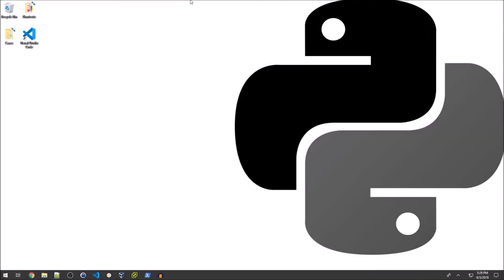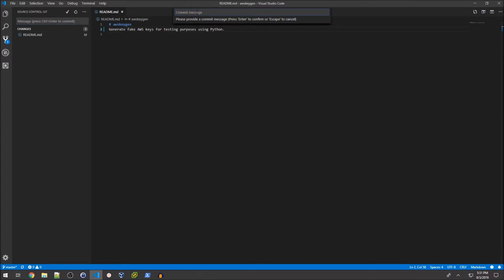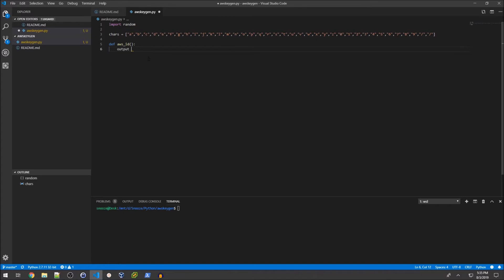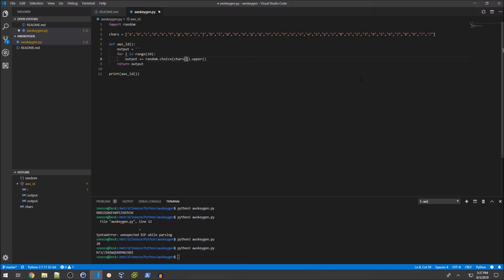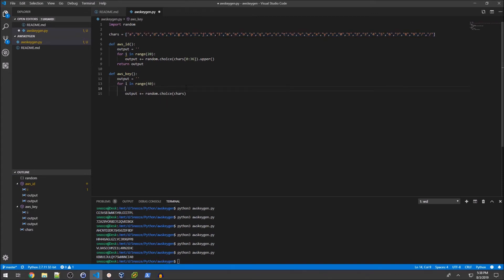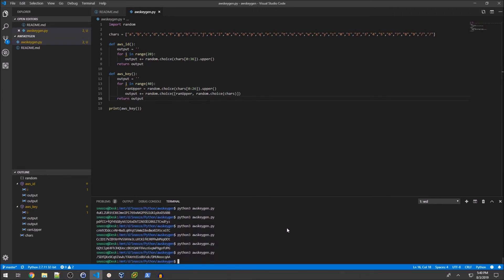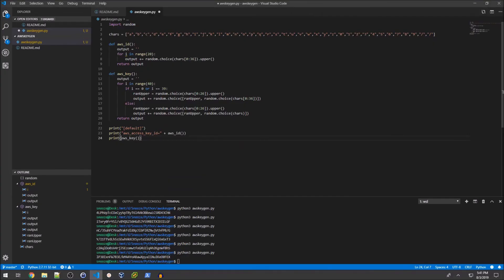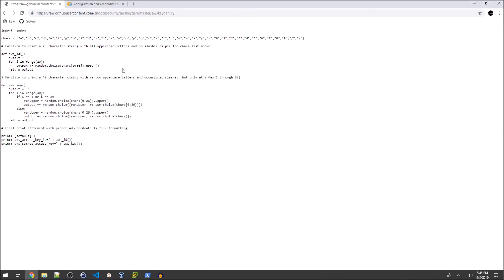Fake AWS Key Generator (Part 1) - Python Function Design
That said, this is the first video in a multi-part series of tutorials around Python, APIs, containers, and cloud.  In this video the functions we use to generate fake AWS keys are designed and implemented, then uploaded to GitHub via vscode integration.  Enjoy!